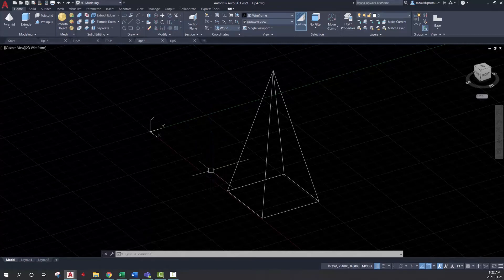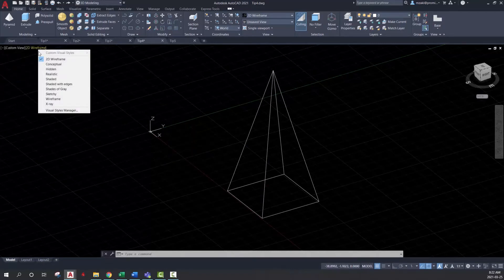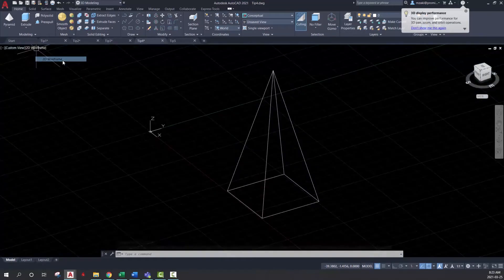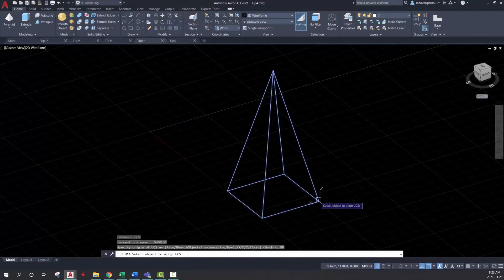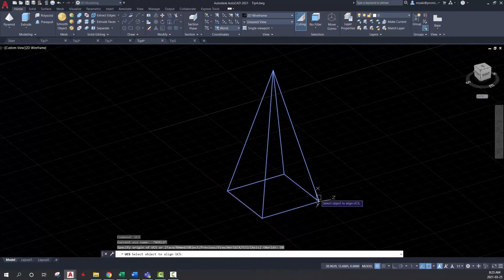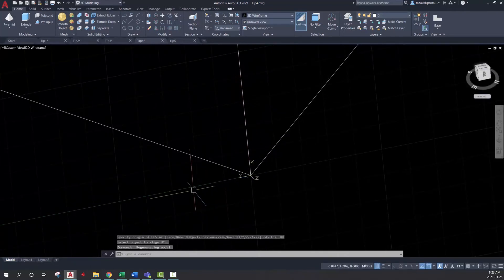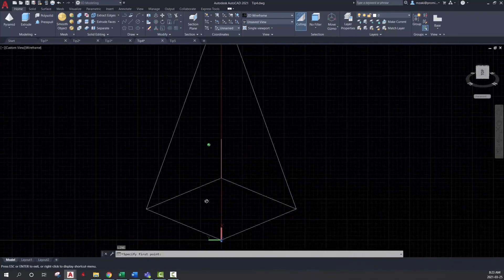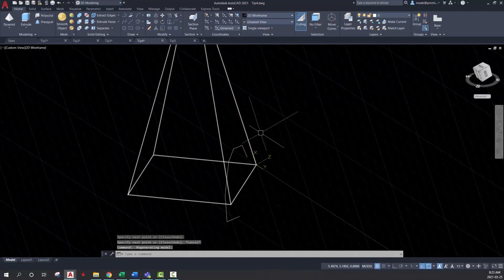Quickly adjust the UCS to match an object | AutoCAD Tips in 60 Seconds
The UCS can be quickly moved to a 3D object’s corner. This is done by selecting the option “object” after typing in the command UCS. When you hover over each object’s corner, you’ll be able to see the new configuration before accepting it.